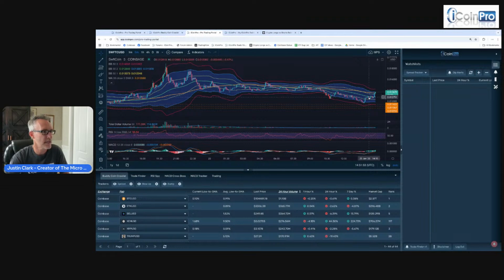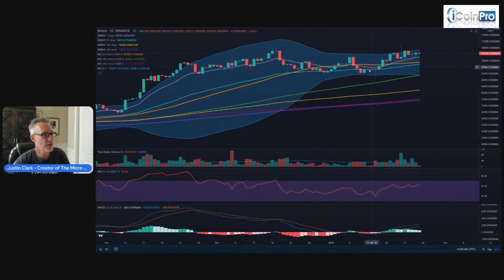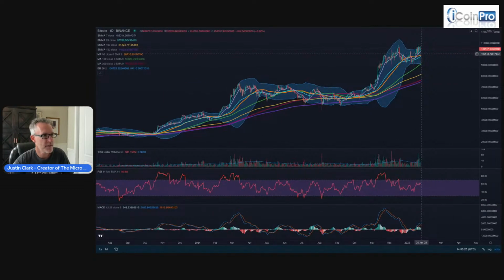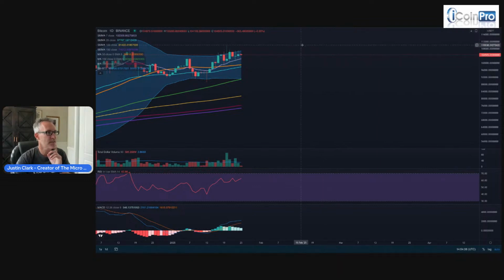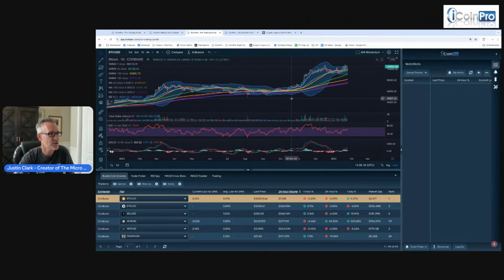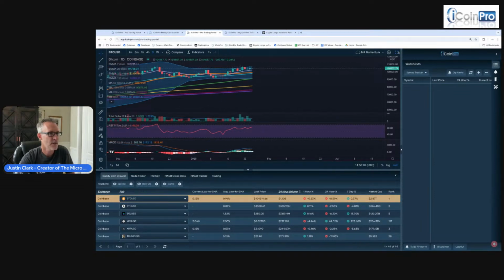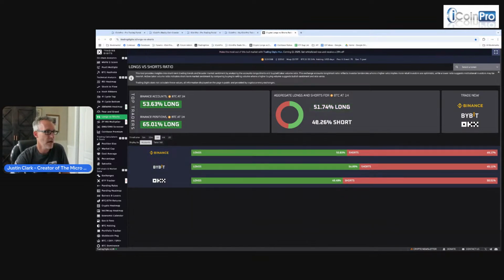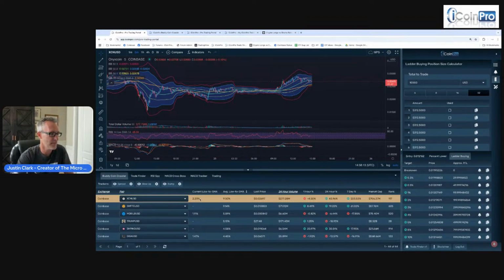Morning Market Analysis for Bitcoin and Crypto from iCoinPro - January 25th, 2025